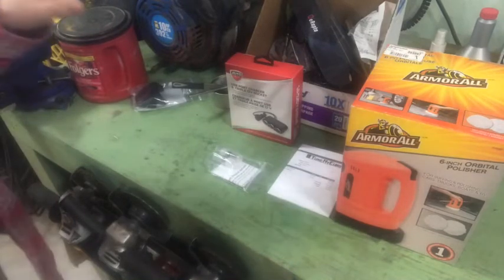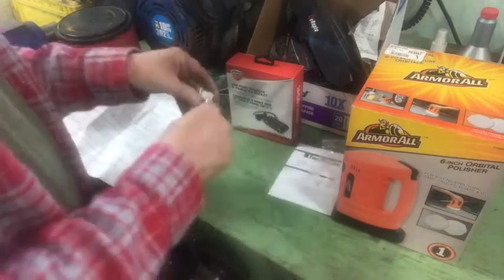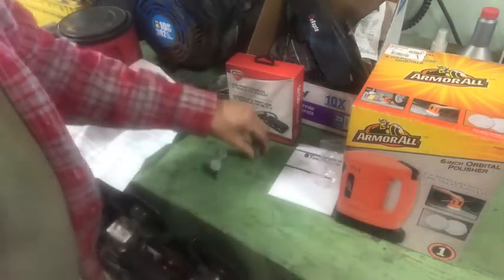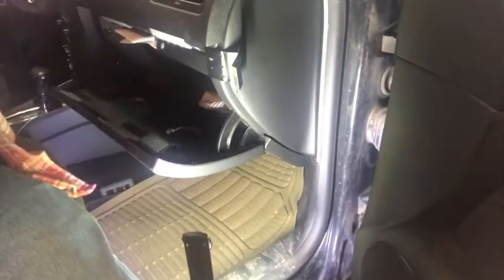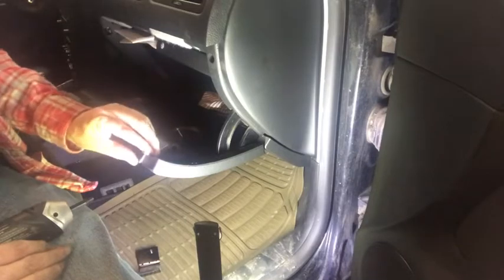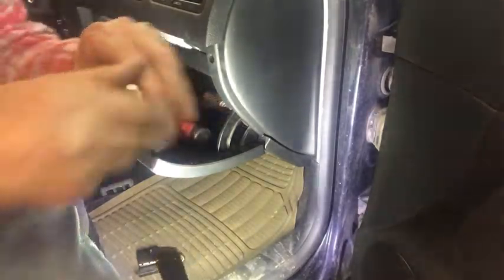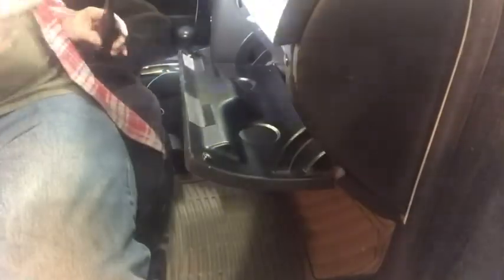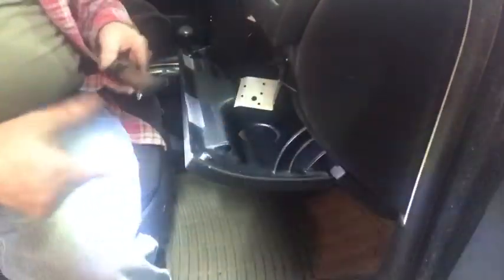VW Jetta MK4 Glove Box Fix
Anyone who has owned or does own a MK4 Jetta knows about the issues with them.  The trunk latch, the arm rest and the glove box.  I ordered some magnets from TuneMyEuro.com and installed them. Now the glove box works again without having to spend a fortune to replace it with parts that will just break again.